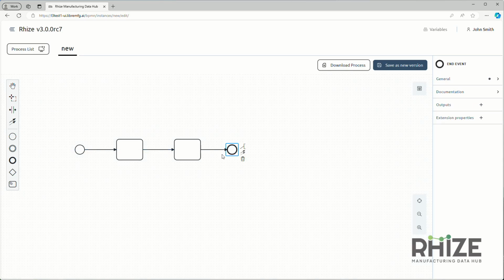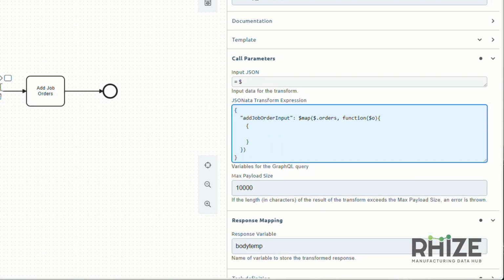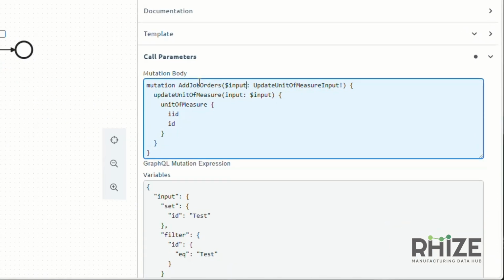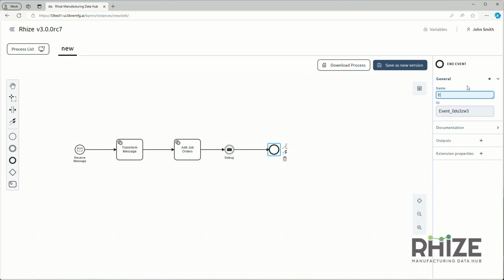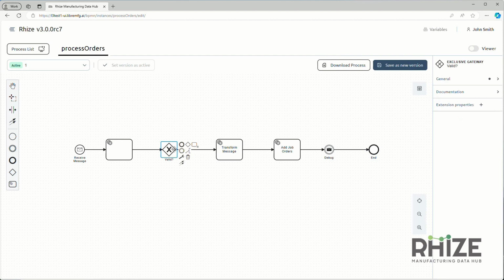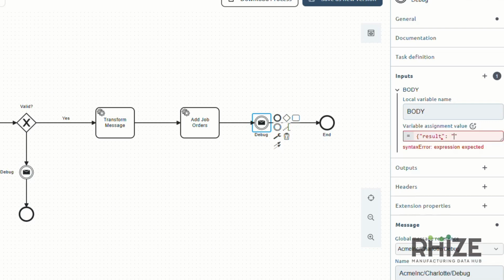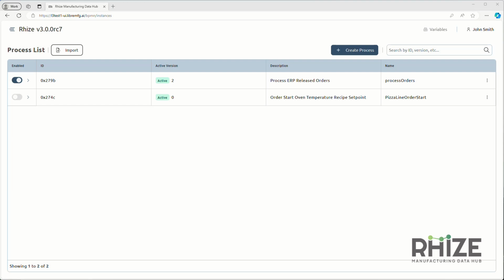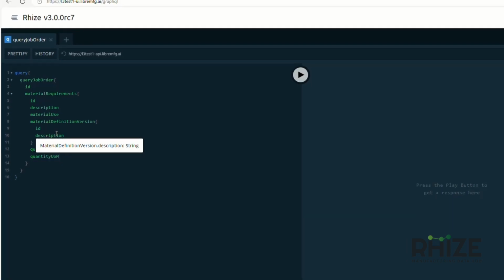Receiving an ERP Payload and Updating the Data Hub with Rhize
To learn how to use our low-code interface to automatically handle, model, and store incoming manufacturing events, read our guide to BPMN:

Time Stamps:
0:00 Mapping out a BPMN
1:01 JSONata transform expression
2:26 Editing job order inputs
3:50 Processing an MQTT message
4:38 Improving upon BPMN
6:08 JSON schema call parameters
7:00 Checking process list order
7:32 Querying audit log